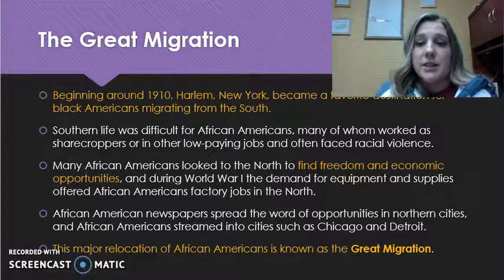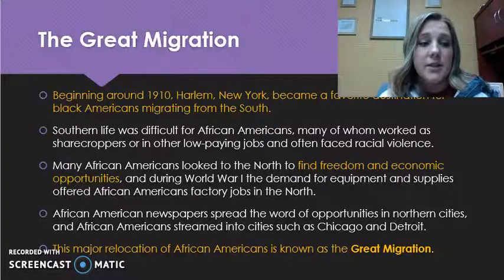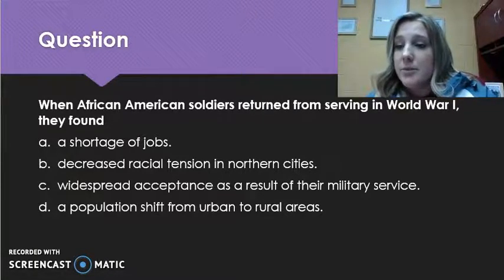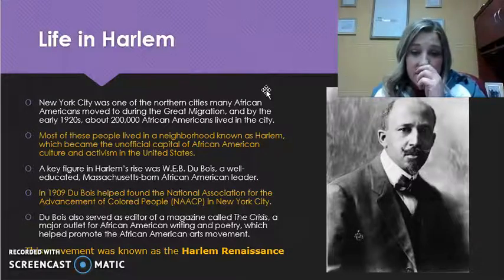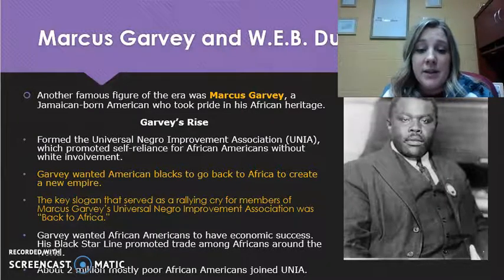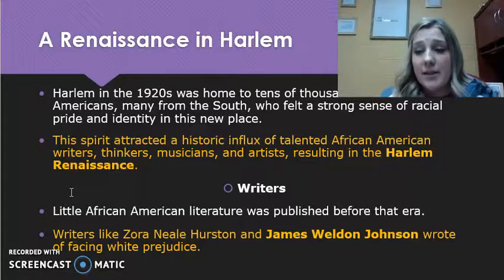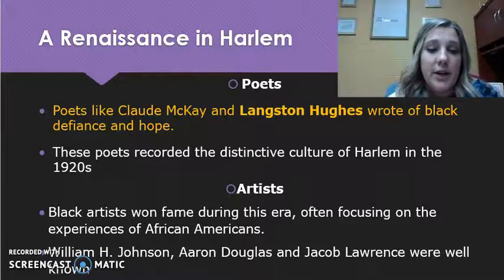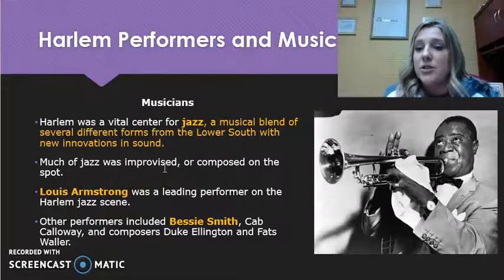US HIS Chapter 10 Section 2